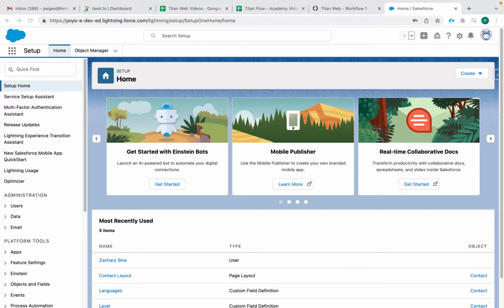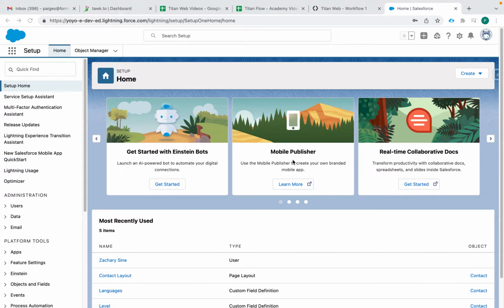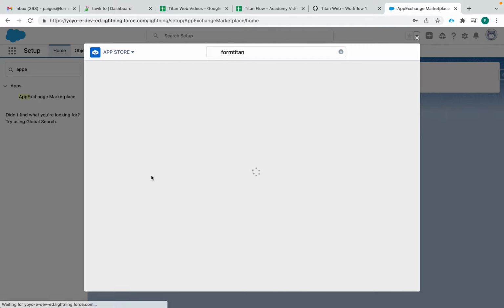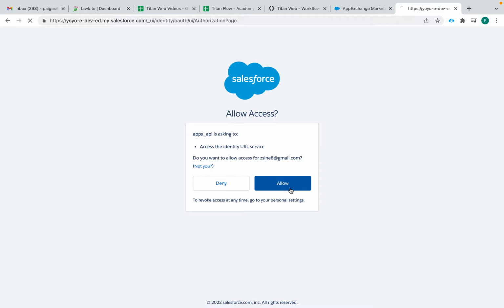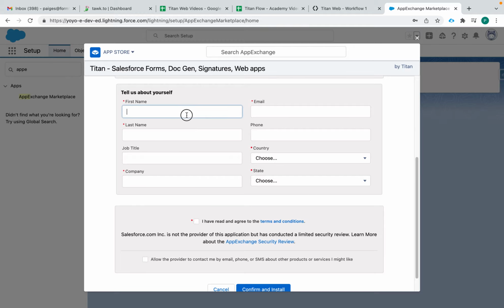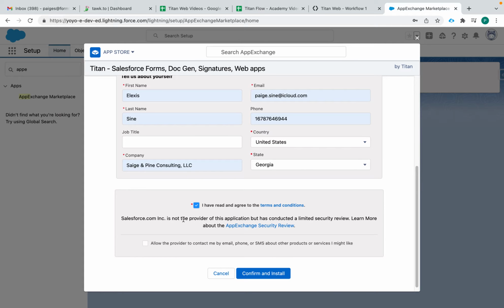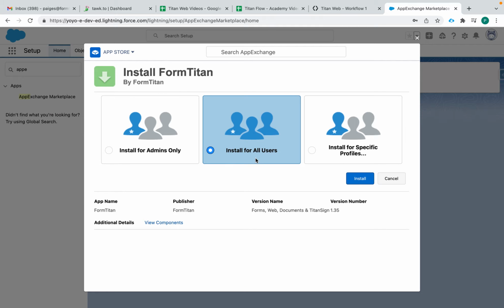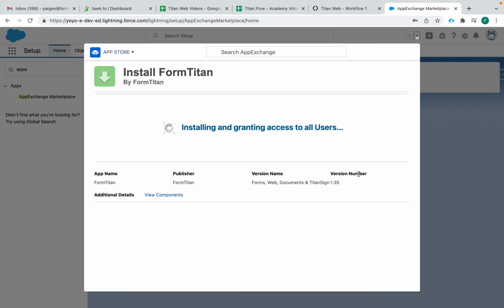Titan Flows | Installing Our App Exchange Package in Your Salesforce Org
We will give you an overview on how to install our App Exchange package in your Salesforce organizations. To find out more head over to go